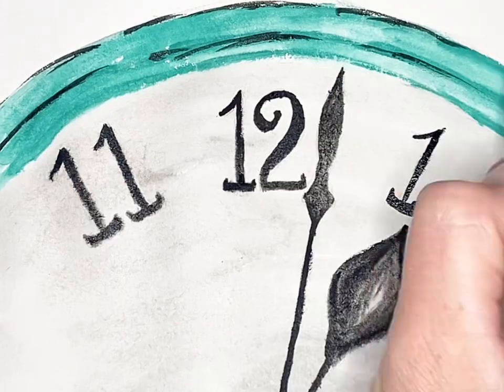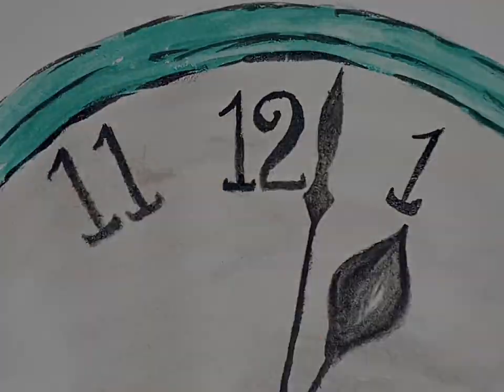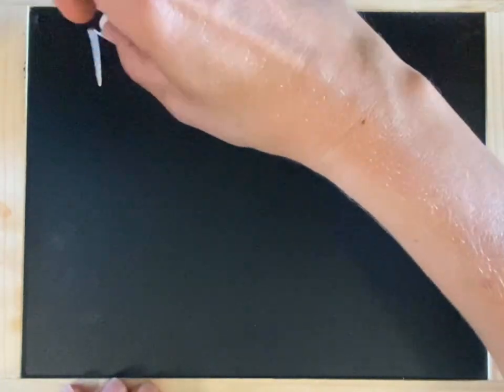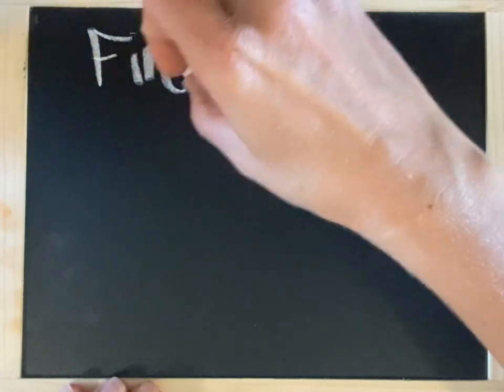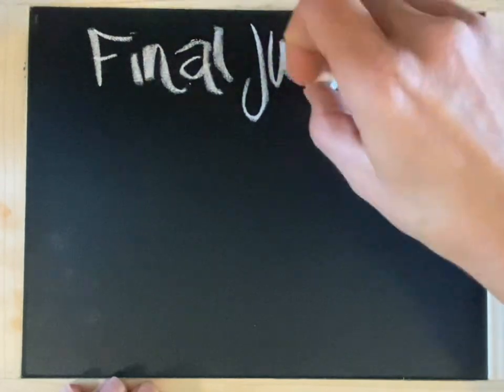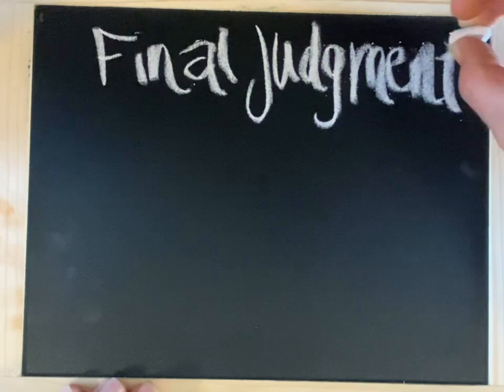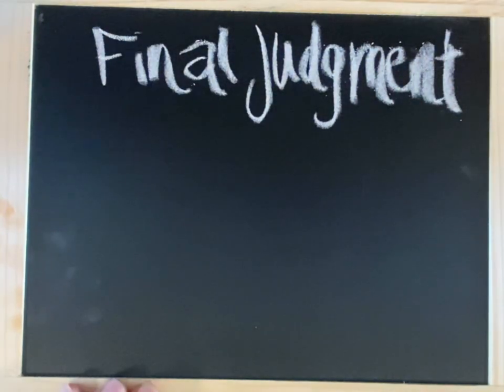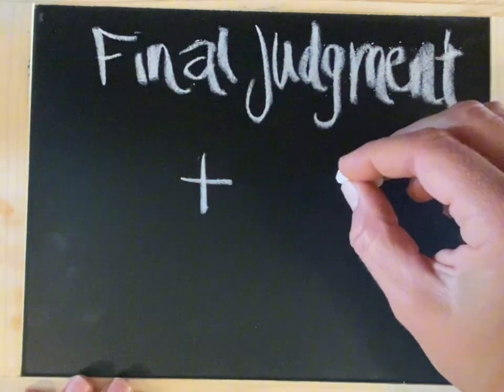Dallin H. Oaks Kingdoms of Glory October 2023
An illustrated summary of the talk by President Oaks titled, “Kingdoms of Glory,” from the October 2023 General Conference from the Church of Jesus Christ of Latter Day Saints.

Here is a link to the full length talk by President Oaks!

Here is a link to the Church of Jesus Christ of Latter Day Saints further explanation of the Kingdoms if Glory.